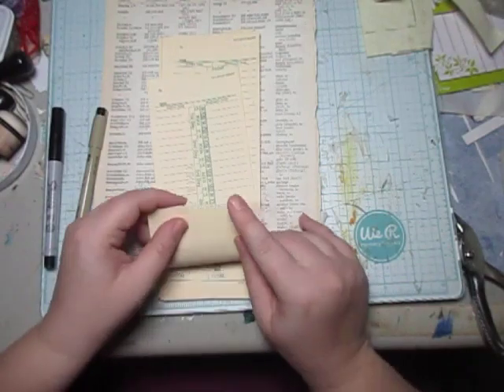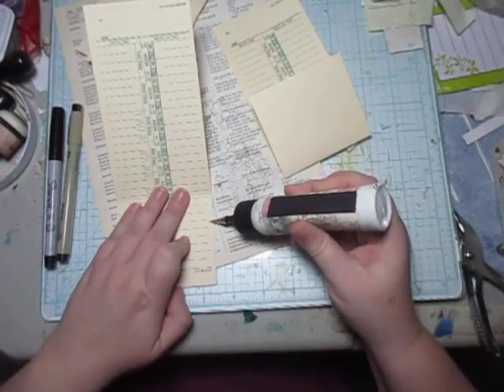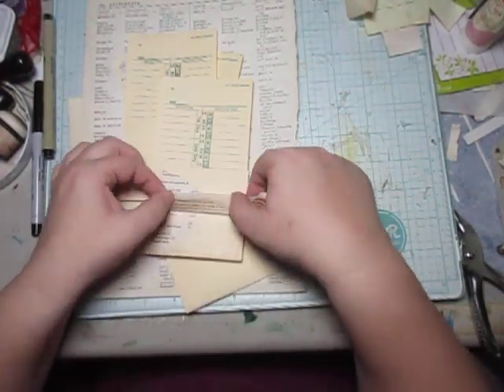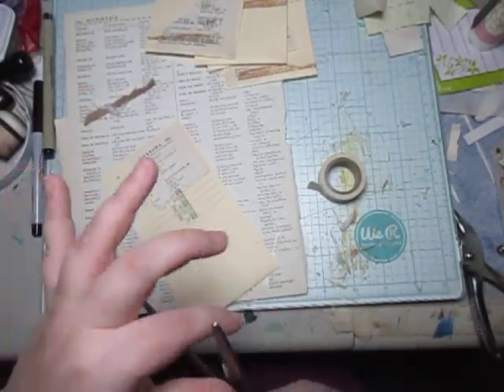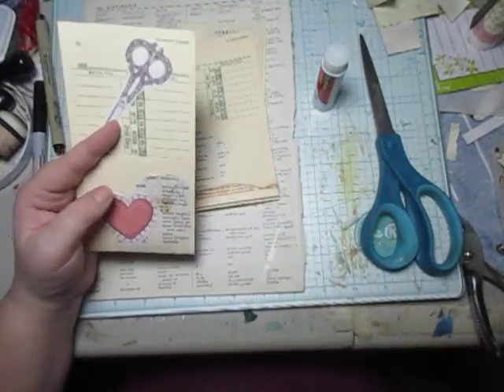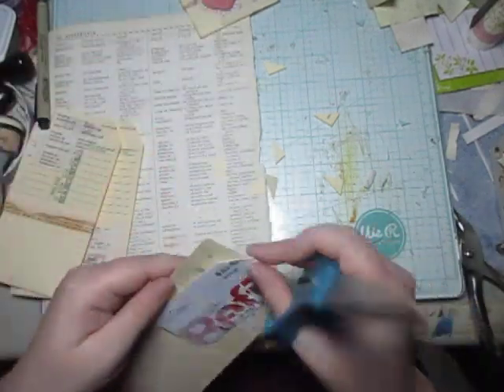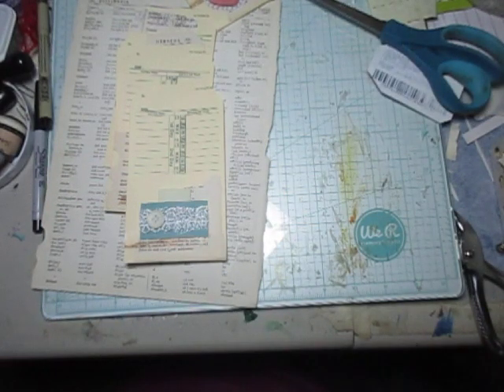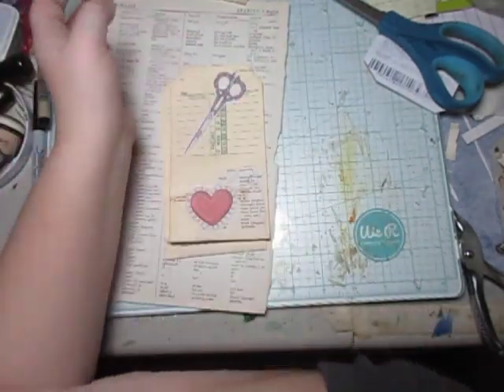Timecard Pocket Tucks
A very basic pocket from a timecard. I wanted to make pockets with timecards to build my stash of ephemera for journals. I hope you like this little tutorial.